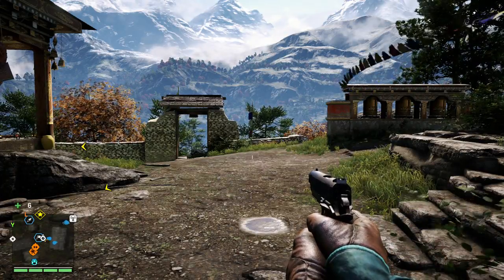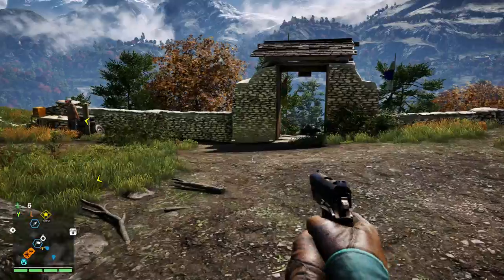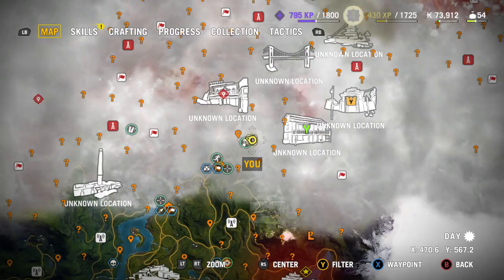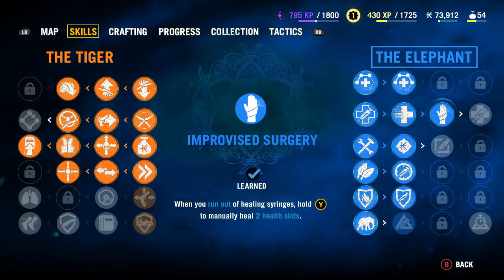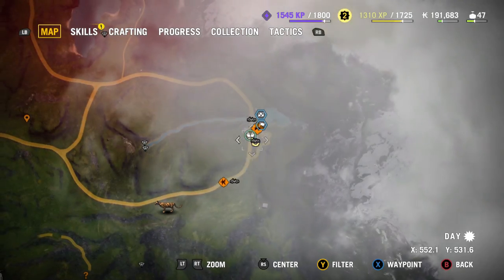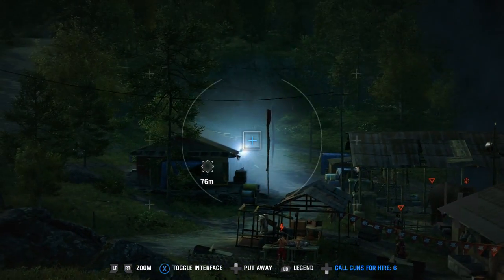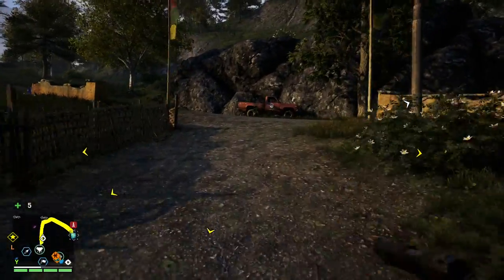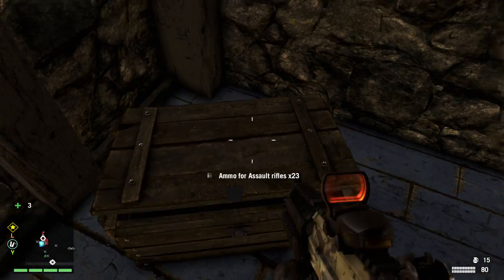Killer Plays: Far Cry 4 Hard Difficulty Ep. 13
Part 13 of a "Far Cry 4" playthrough on the hard difficulty setting.